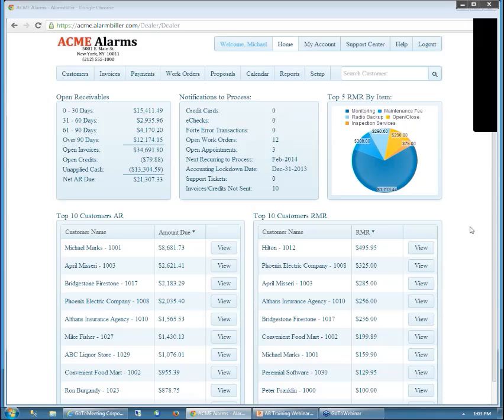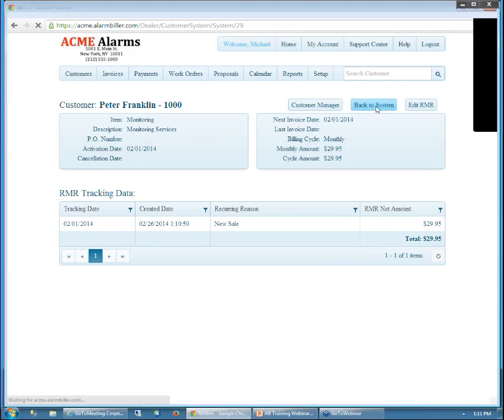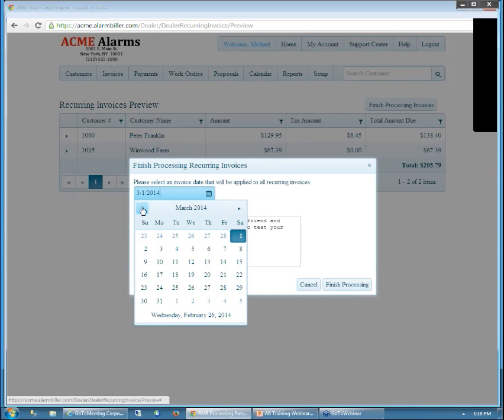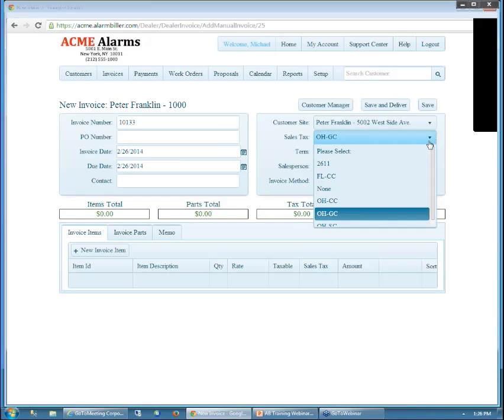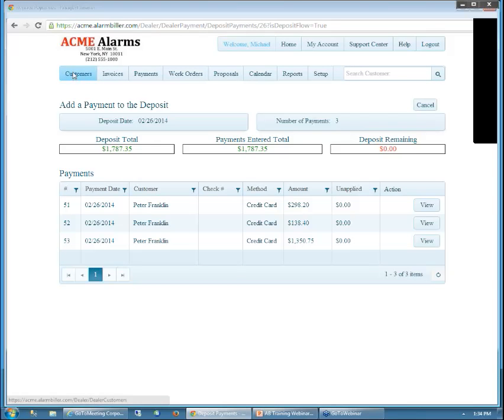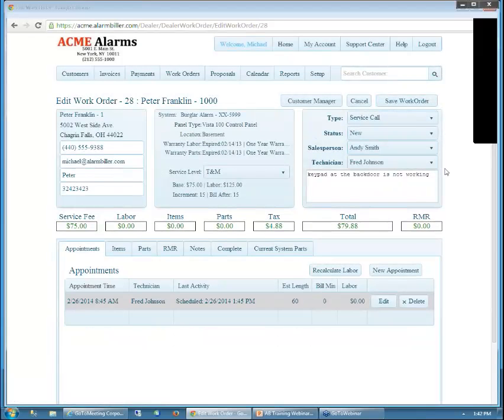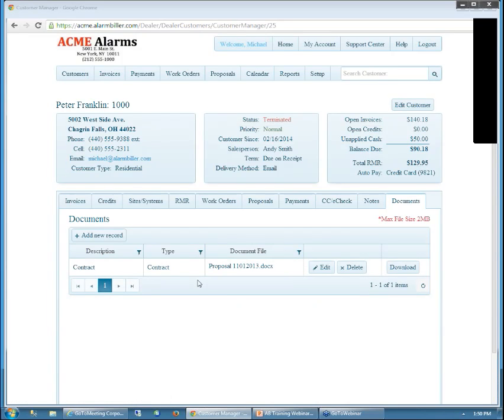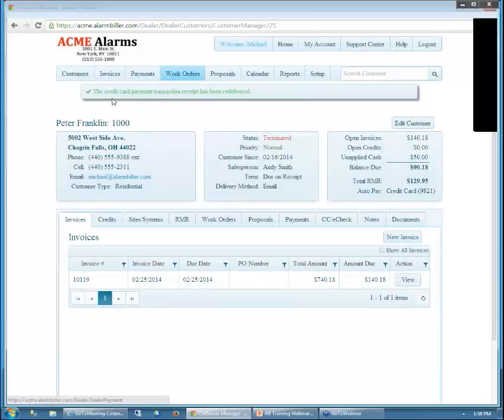Easy as 1 2 3! Invoicing with AlarmBiller